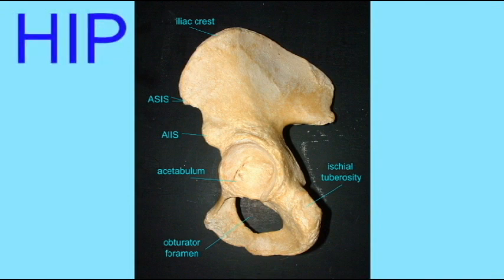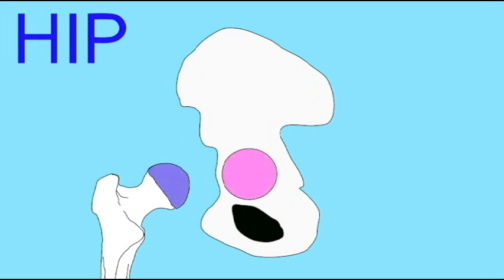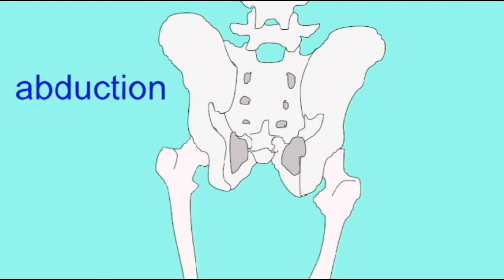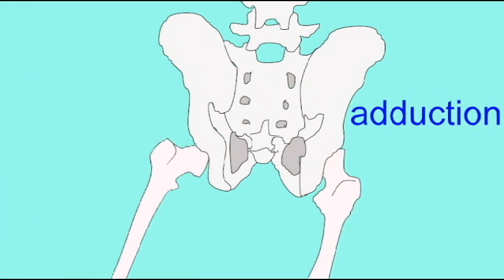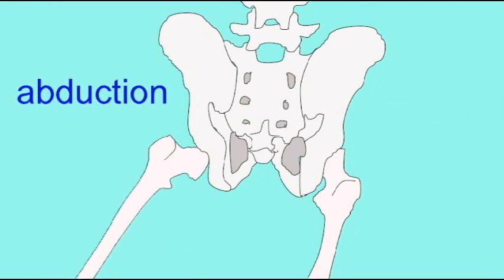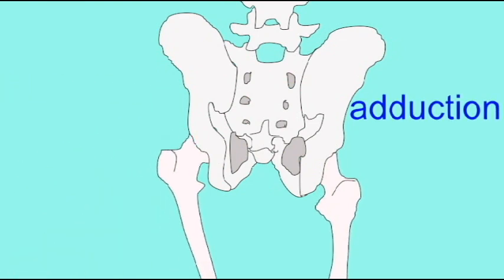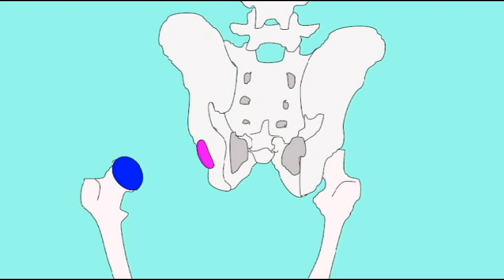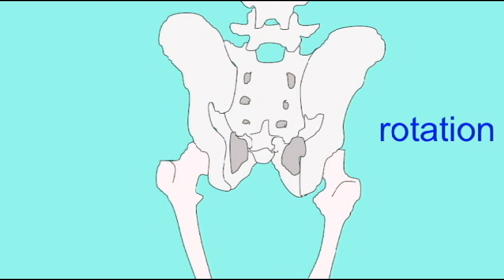AP1: SKELETAL SYSTEM: HIP JOINT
SKELETAL SYSTEM: HIP JOINT